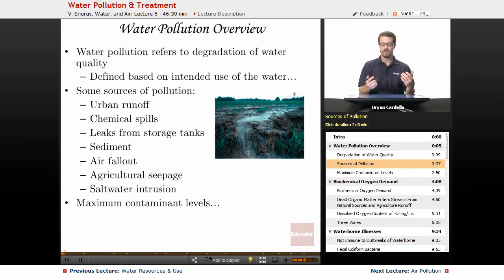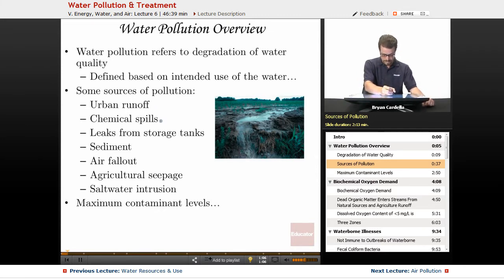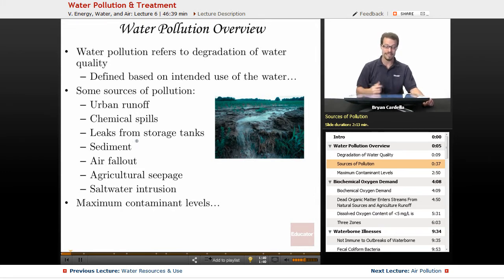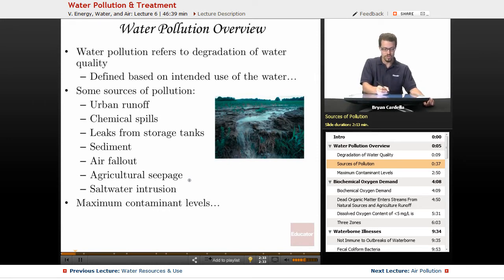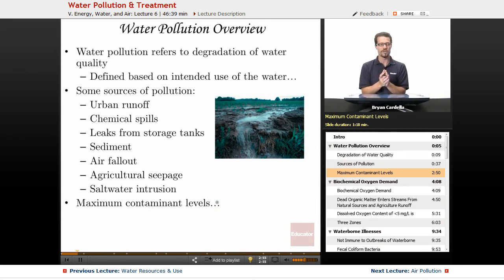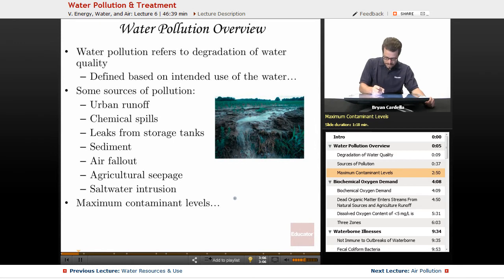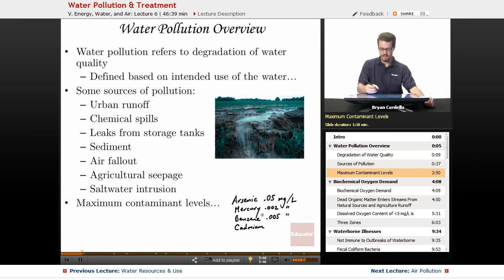“Water Pollution & Treatment” | AP Environmental Science with Educator.com